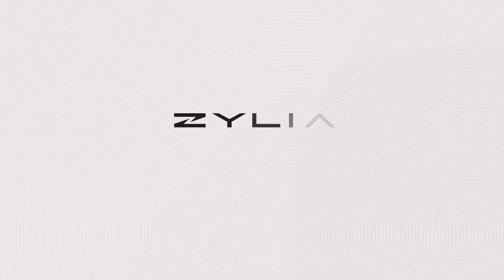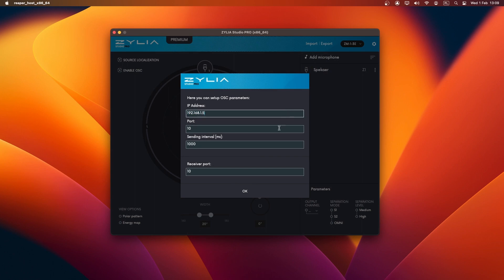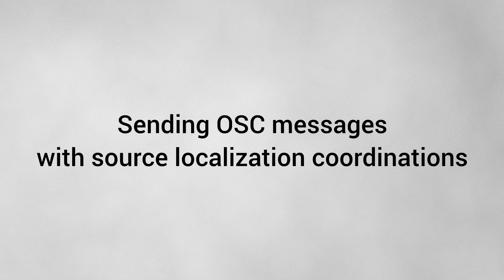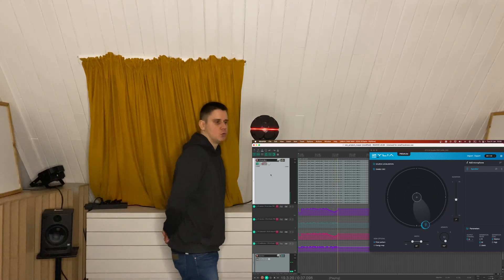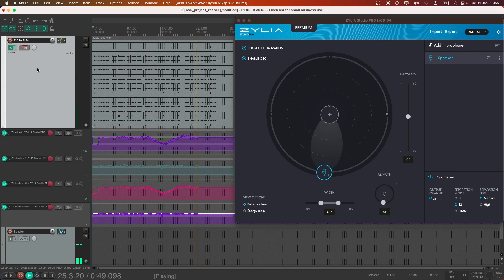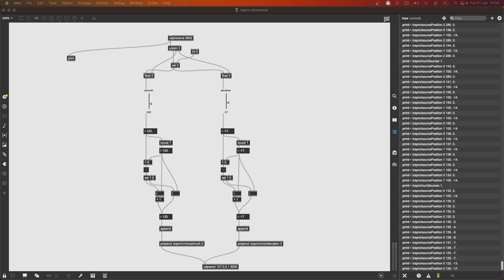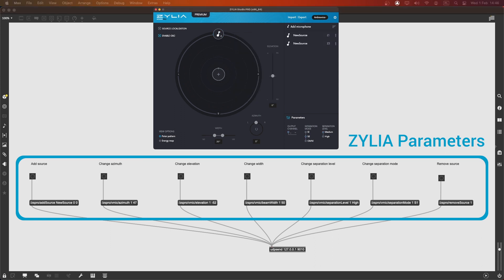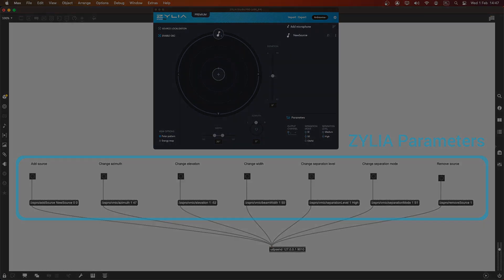ZYLIA Studio’s advanced ambisonics mixing plugin for 3D audio - a new release v2.1.0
We are excited to announce the release of the ZYLIA Studio PRO plugin v2.1.0. This release includes a highly anticipated feature – automatic source tracking. This innovative technology enables you to precisely track the location of audio sources in real time, even if they move around the microphone during recording. This means that the plugin can automatically adjust the output to reflect the new location of the source, resulting in more accurate and realistic audio recordings. Additionally, this feature allows you to record the sources' trajectories via VST parameters, giving you unprecedented control over your audio recordings.